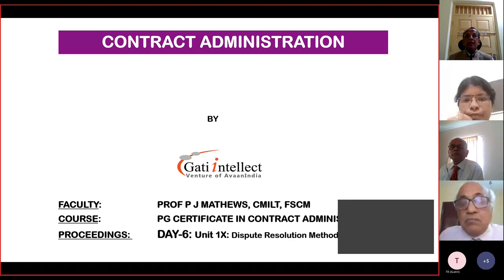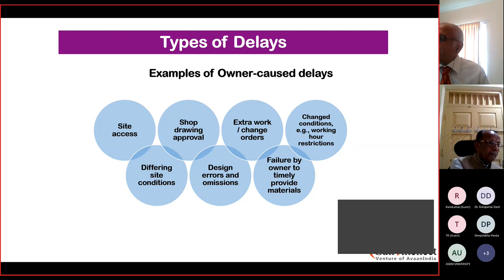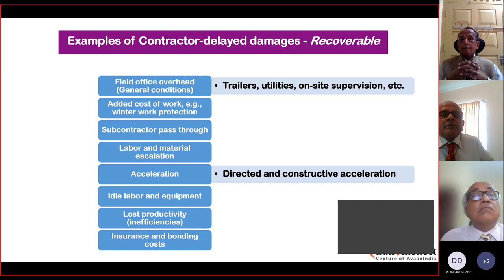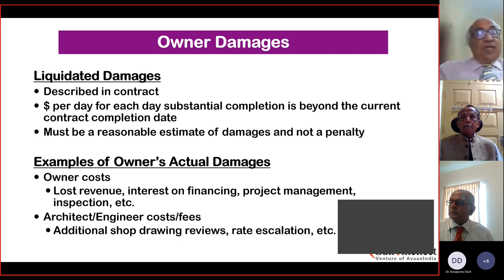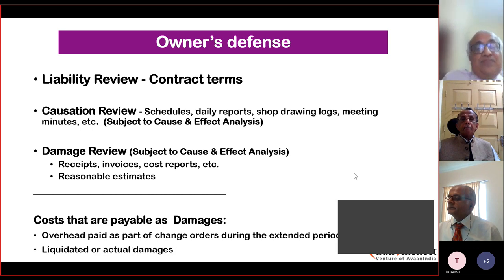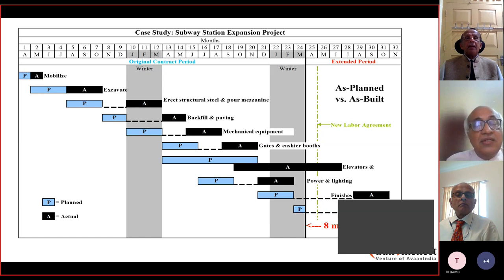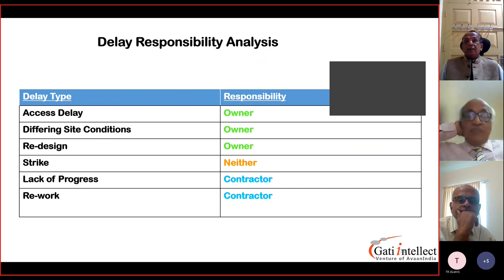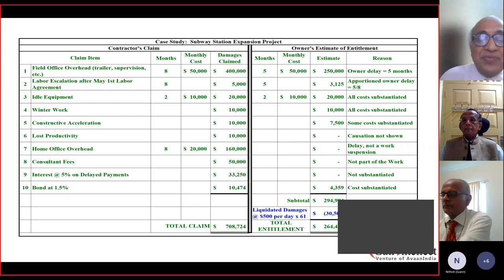Online Certificate program on Contract Administration (Day-6)